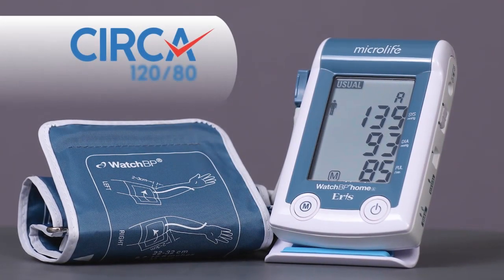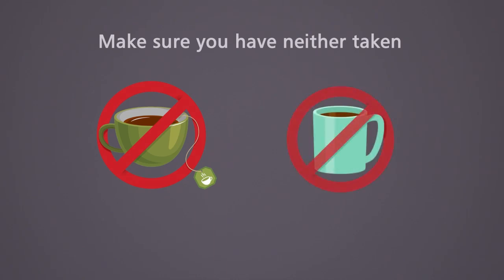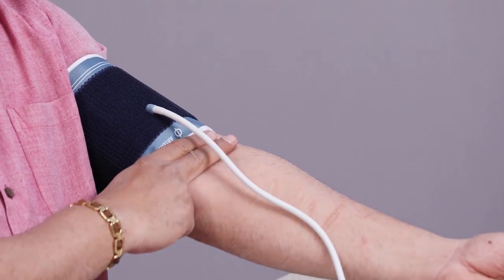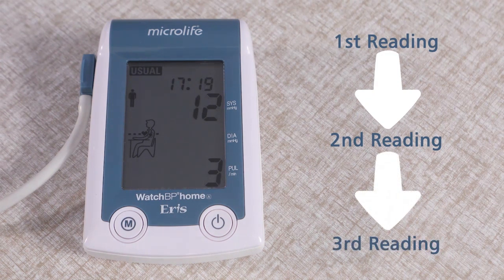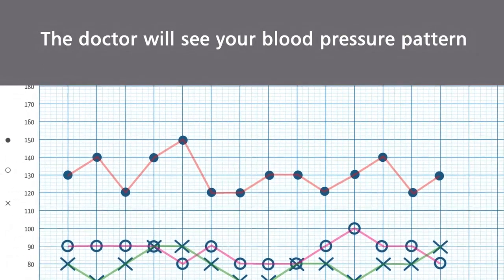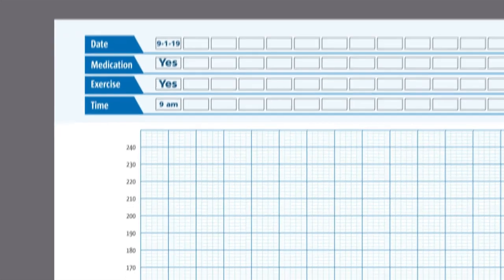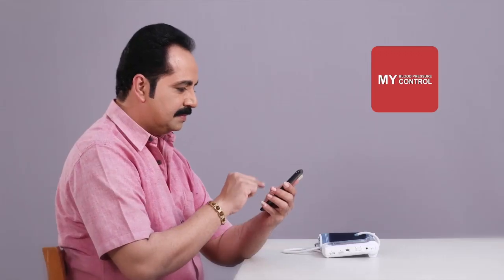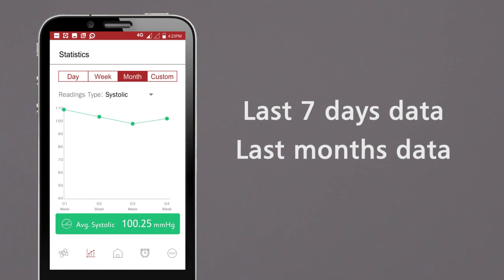Circa WatchBP Premier, Most Reliable Blood Pressure Monitoring Device. WatchBP Home A by Microlife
Circa 120/80 globally availabe as WatchBP Home is the only device validated as per the WHO/AAMI protocols in various patient population to provide accurate blood pressure readings.